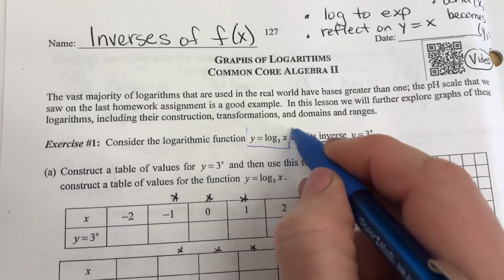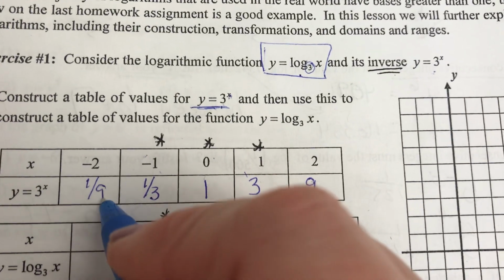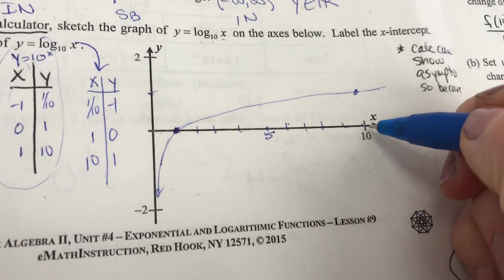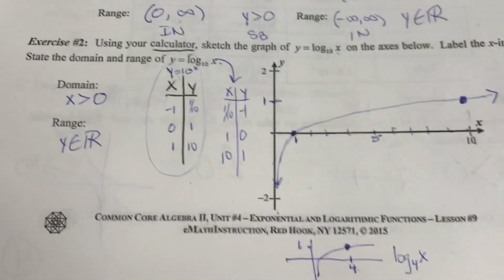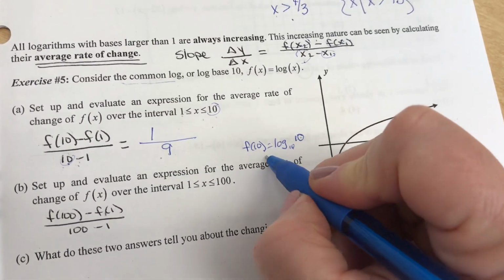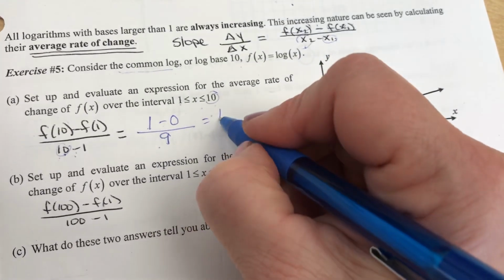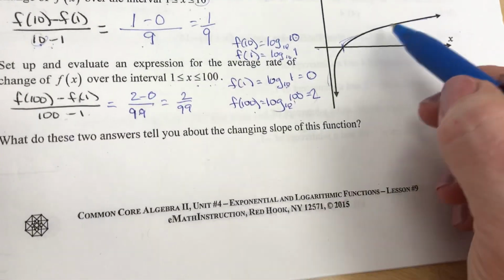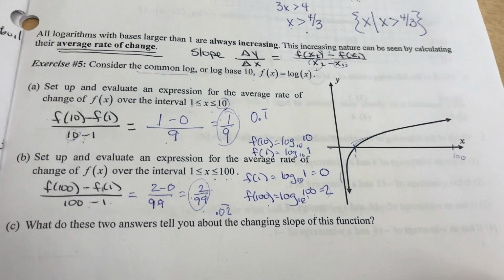CCALG2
Graphs of logarithms